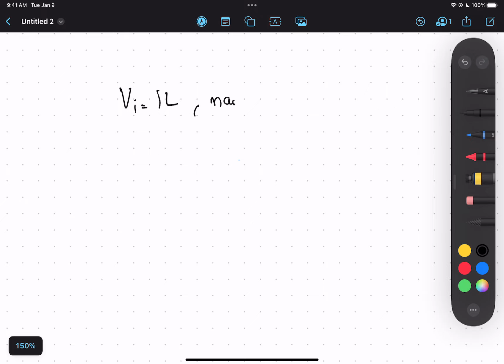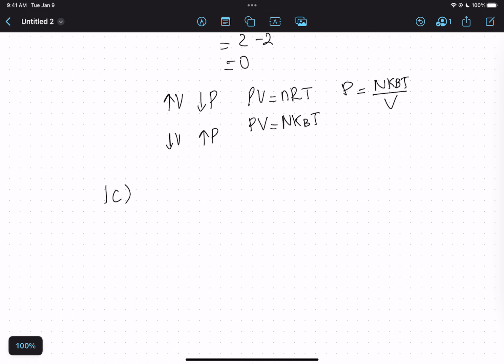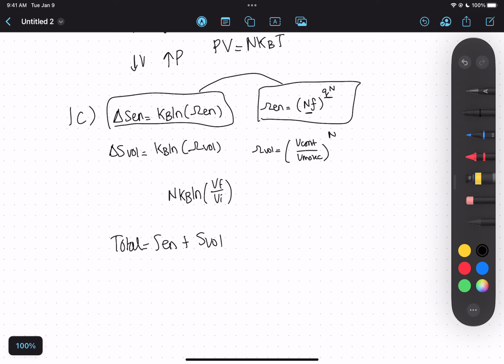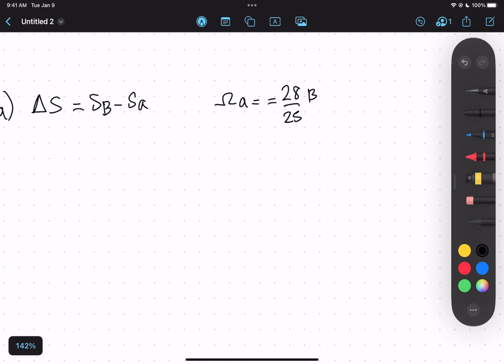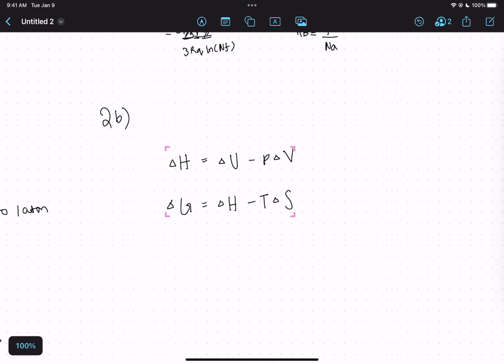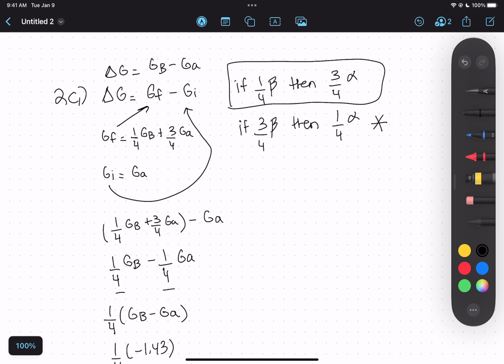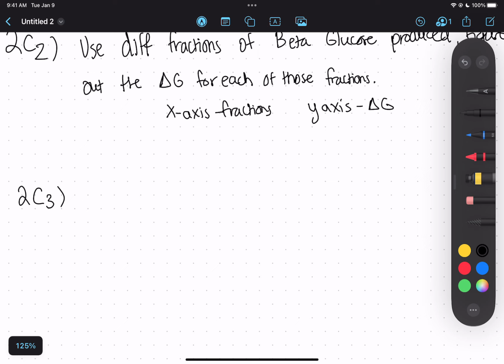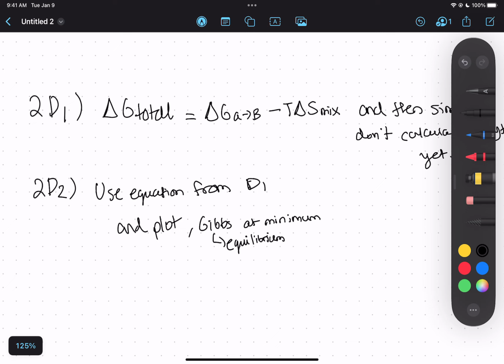132 Written HW 5 Review